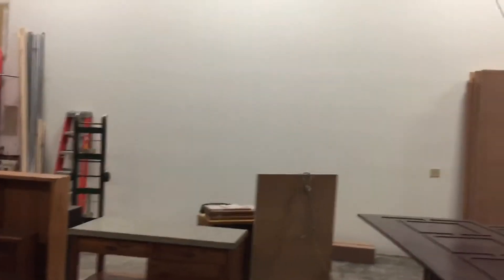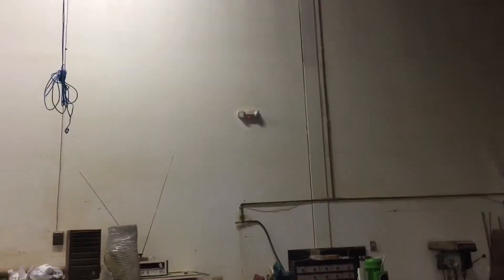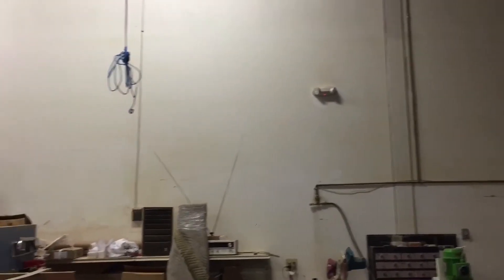Finish room showroom improvements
Our team really pulled together some good work to clean up our finish room to get ready to move some finished inventory into our shop.  We are getting closer to making our shop to a beautiful show room so I Costa Rican have a unique experience scene where the items get made and I also where the show room is all in one building